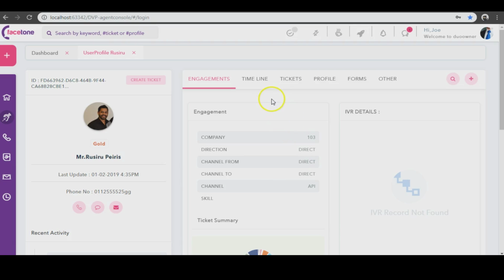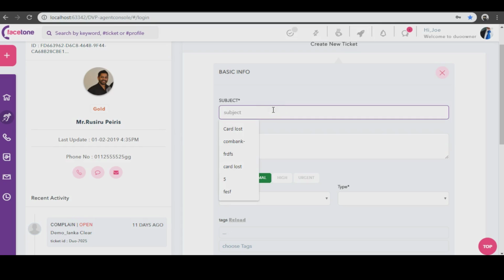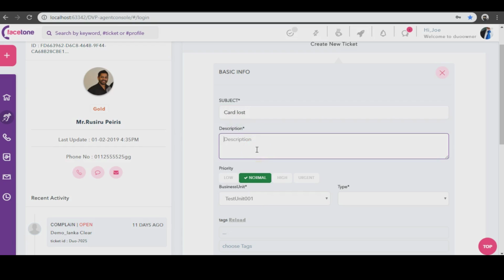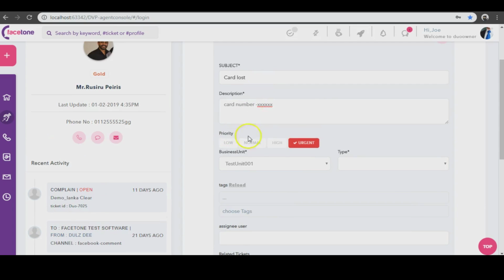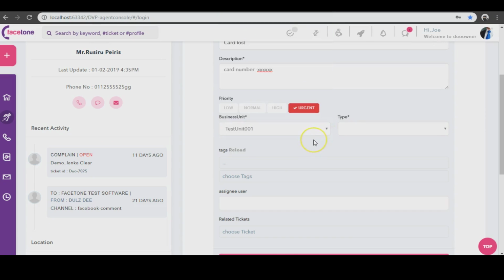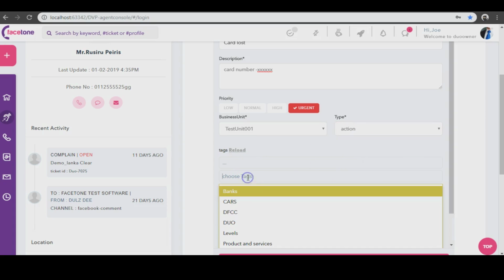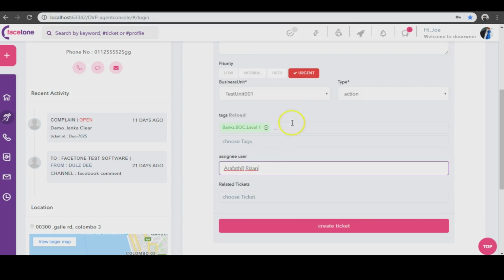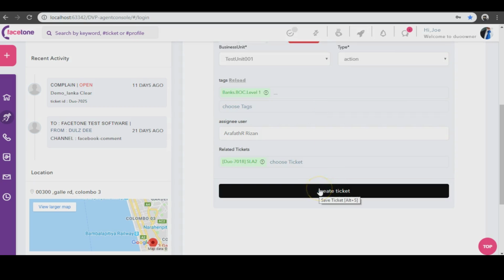Create Service/Support tickets | facetone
This video will explain about how an agent can create a ticket in facetone.

• Go to customer profile
• Inside the customer profile, click on create ticket.
• Enter the subject (Depends on the issue)
• Enter the description and select the ticket priority level
• Select the business unit and the type
• Select the tags related to the issue (This can be customized as a hierarchy through the supervisor console)
• Next, you can assign the ticket to a facetone user (Not mandatory)
• If there are any related tickets under the same customer, user can simply select that particular ticket and add it to the current ticket.

Facetone is a Call Center solution service built by Duo Software.